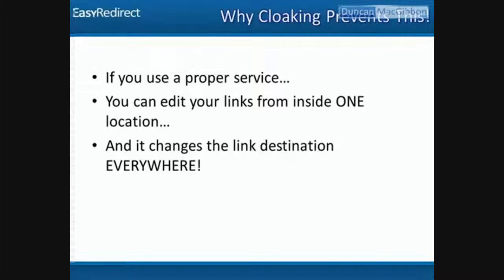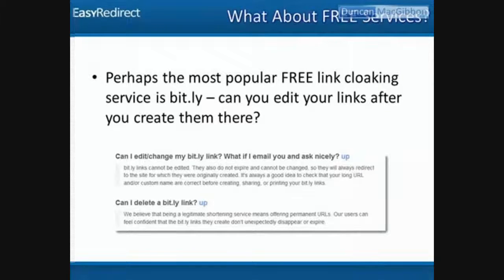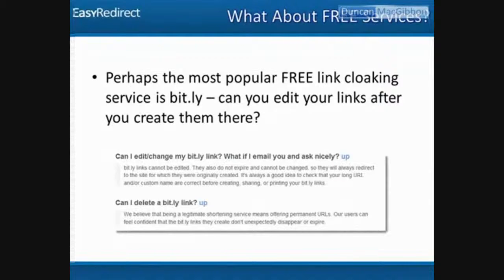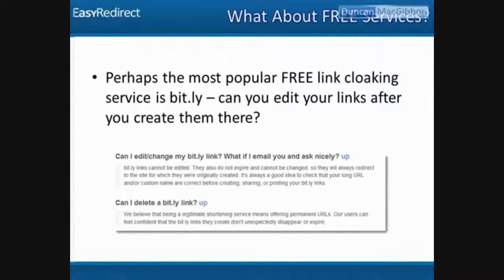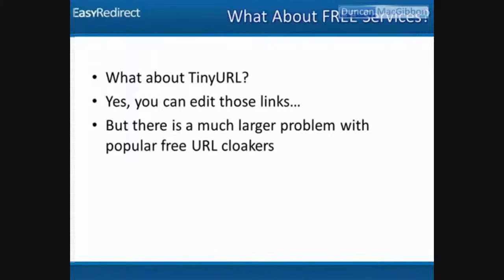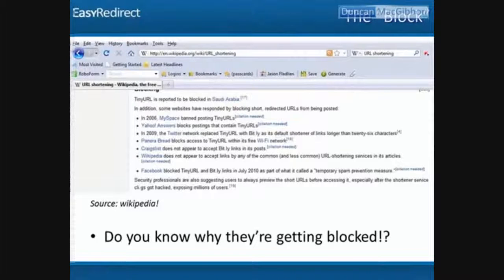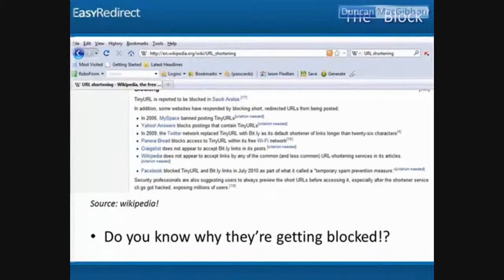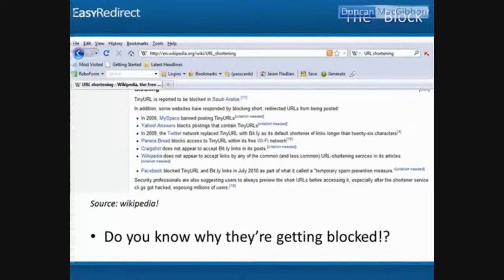Redirect Script Part 5 - Redirect Script Demo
Redirect Script Part 5

Want to learn how to use SEO redirects and promo splashes to trump your competition?